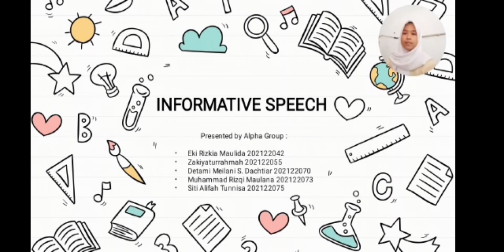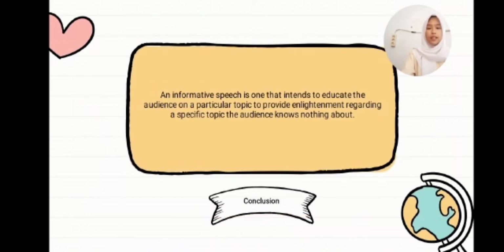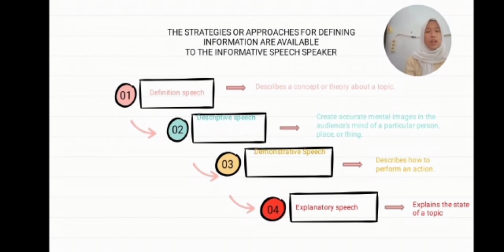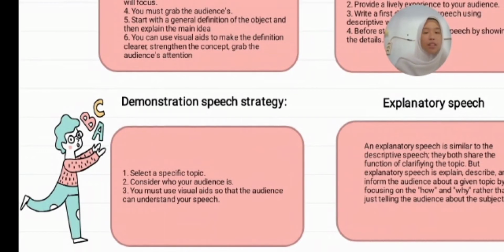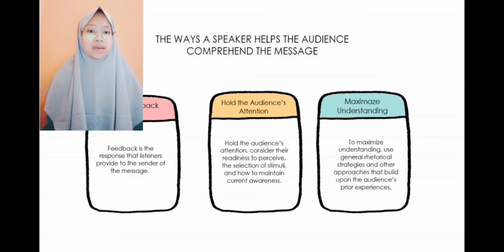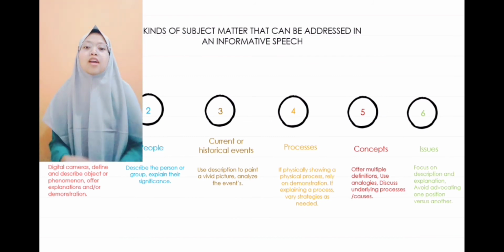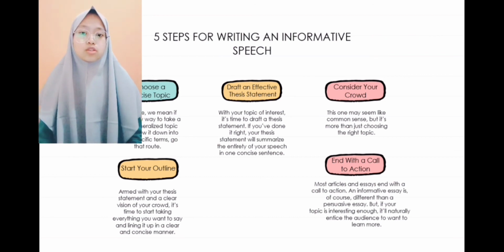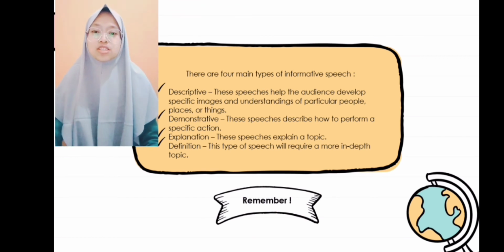INFORMATIVE SPEECH PRESENTATION-PUBLIC SPEAKING